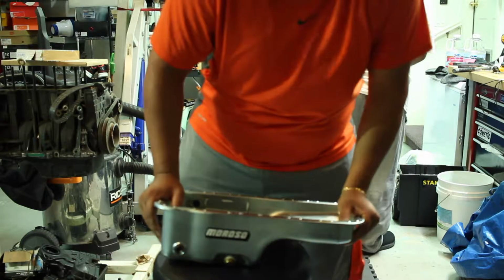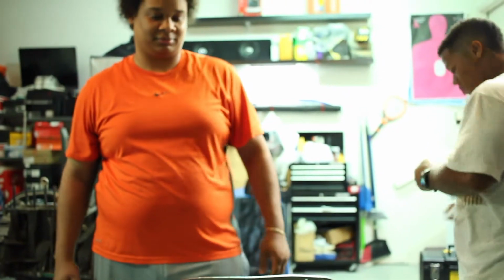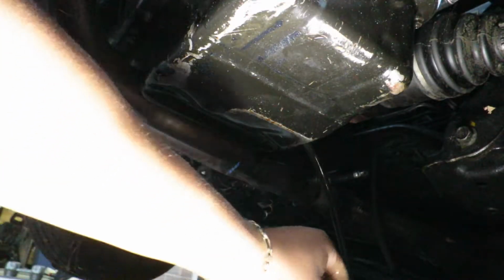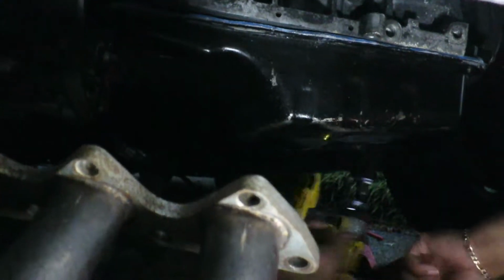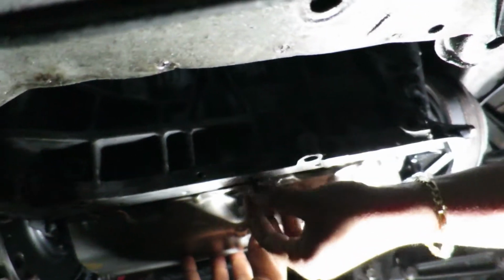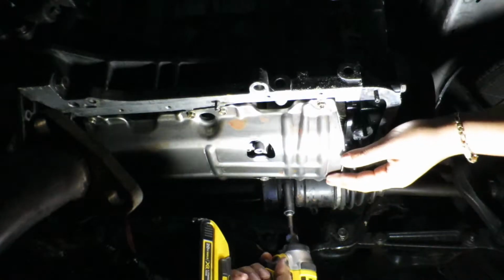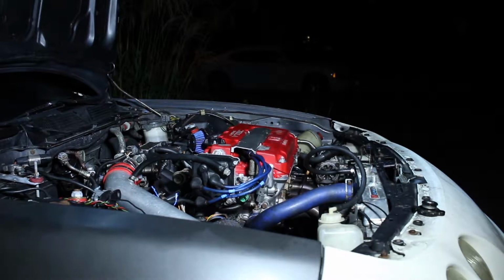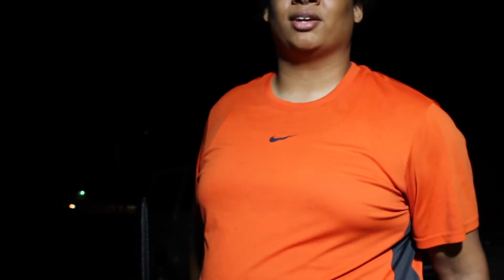B SERIES MOROSO OIL PAN INSTALL!!!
This is Mando’s project car that he had for almost for a year. He's been through a lot with this motor. We’re trying to get it drivable so we can have some fun in it. We installed a windage tray and a new moroso 4qt oil pan on his jdm gsr hope you guys enjoy the video.